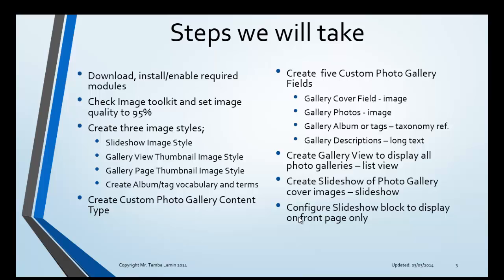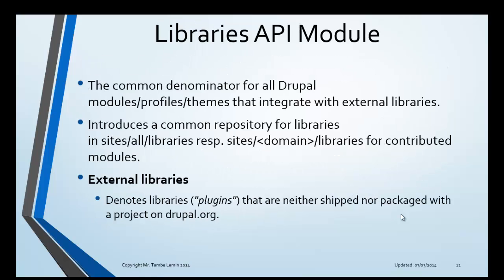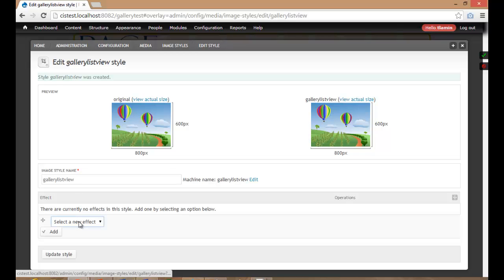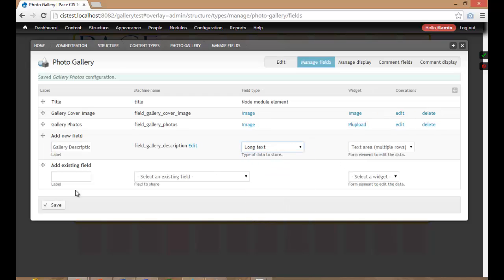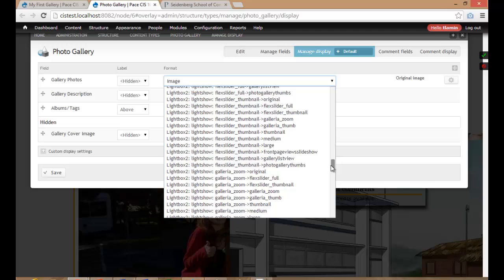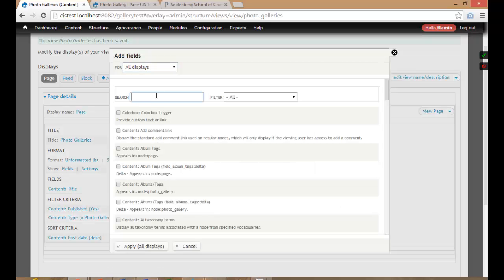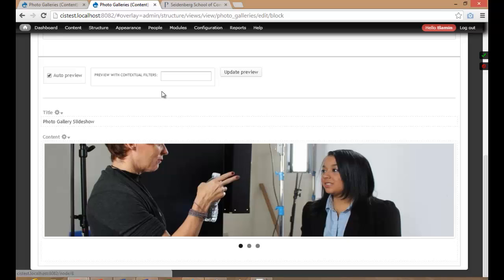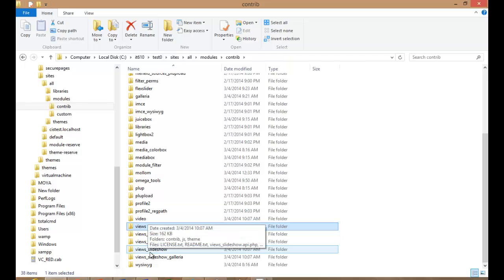How to creating a photo gallery in Drupal 7